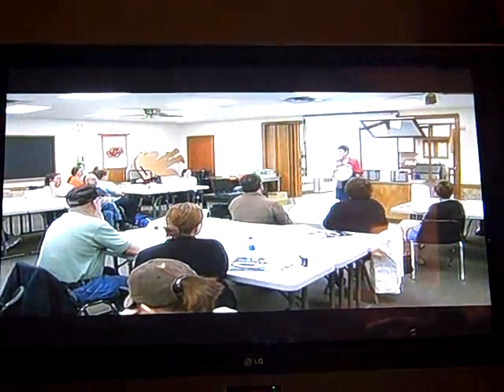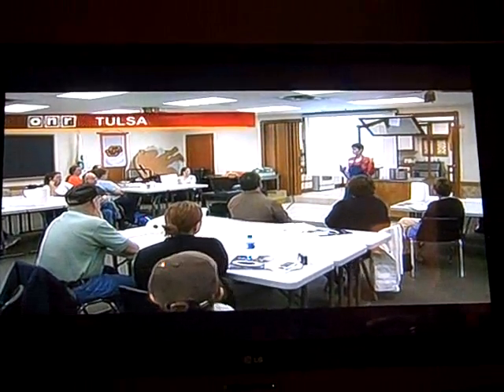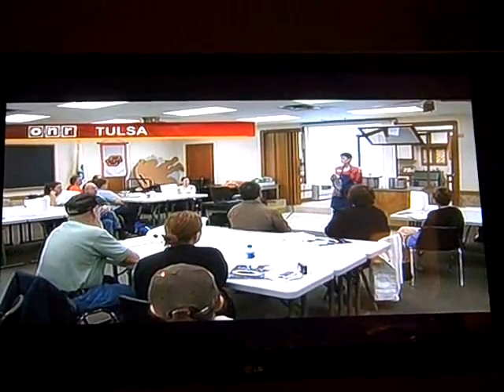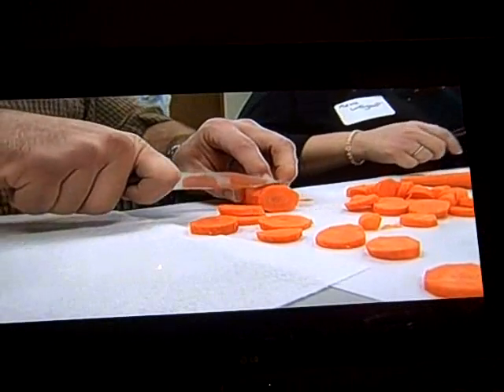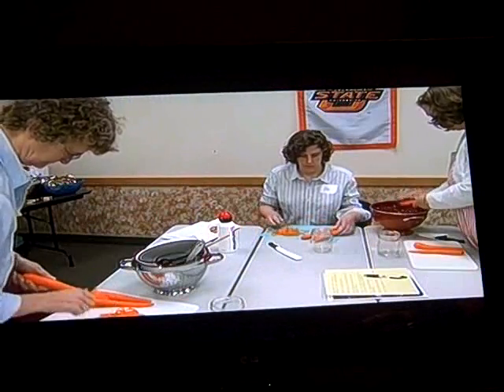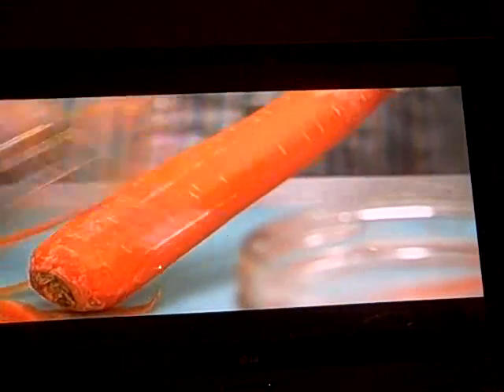In The News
Today our local PBS station covered OSU Extension Center's canning class. Dad & I were both interviewed.